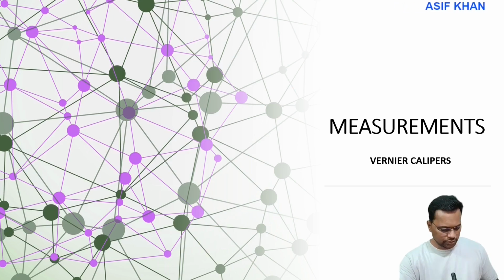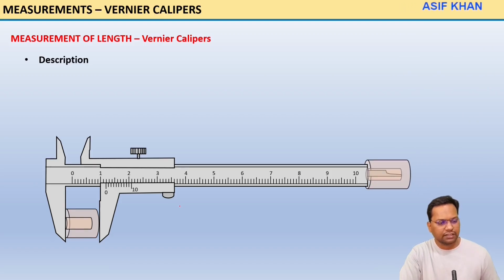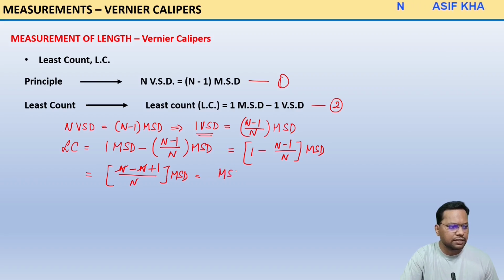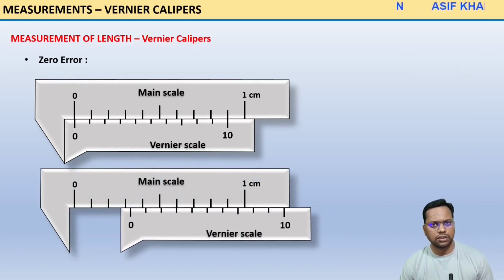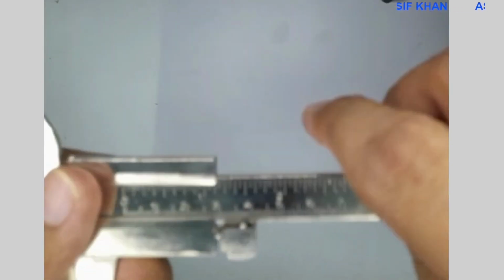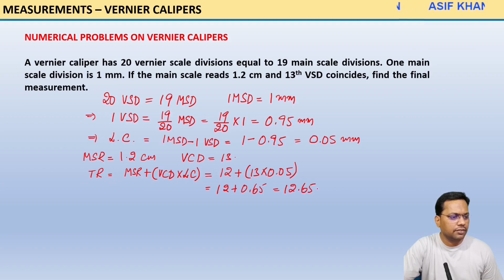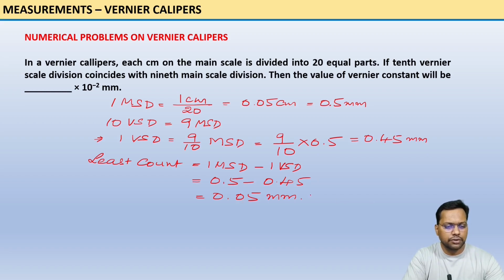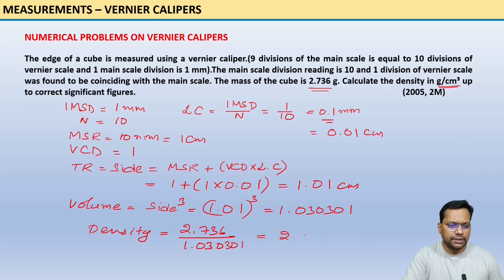Master Class on Vernier Calipers | Simple & Clear Explanation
In this complete video, we dive deep into Vernier Calipers—one of the most important instruments used in physics labs. Whether you're a student of Class 11, Class 12, or preparing for competitive exams, this lesson will make the concept crystal clear.

🔍 What you’ll learn in this video:
00:00 – 07:00 Introduction
07:01 – 12:44 Parts of Vernier Calipers
12:45 – 22:05 Principle
22:06 – 29:47 Least Count expression & Examples
29:48 – 34:08 Concept of zero error
34:09 – 40:06 Zero Error (Positive & Negative) & Corrections
40:07 – 43:57 How to Take Readings
43:58 – 55:28 Practically measuring the lengths using VC
55:29 – 01:21:12 Solved Questions from Previous JEE Papers

💡 This video is part of the "Vernier Calipers" series by Physics With Asif.
🧠 Simple Science, Clear Mind